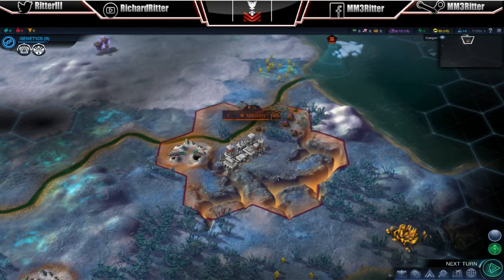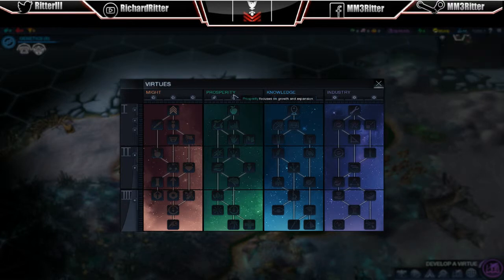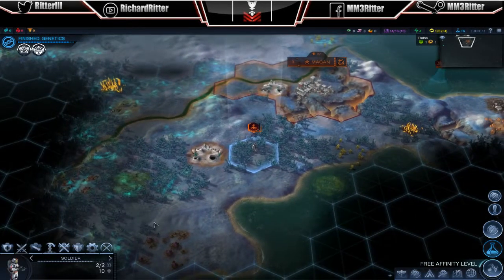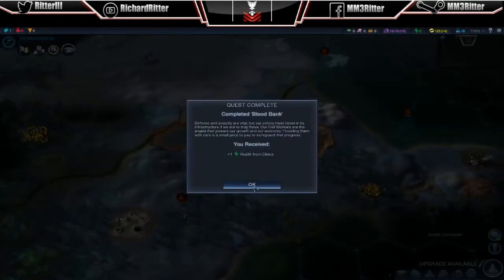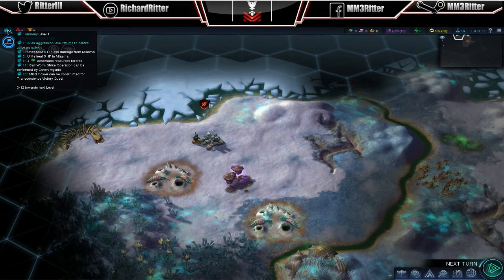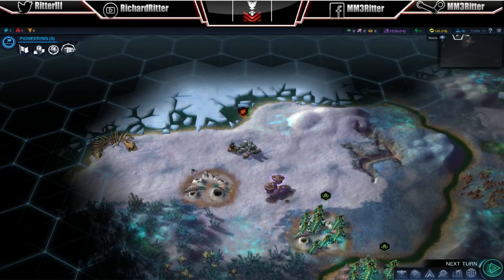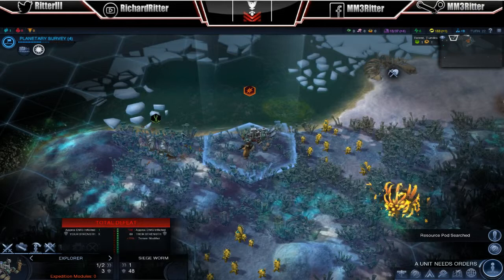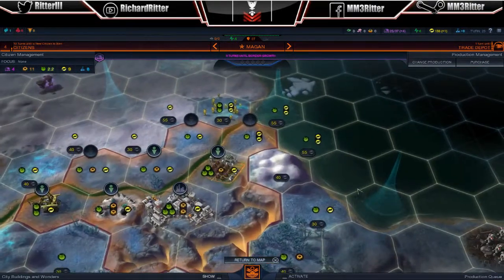Part 2 - Getting Started Tutorial - Sid Meier's Civilization Beyond Earth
Tutorial and Overview of Sid Meier's Civilization Beyond Earth.